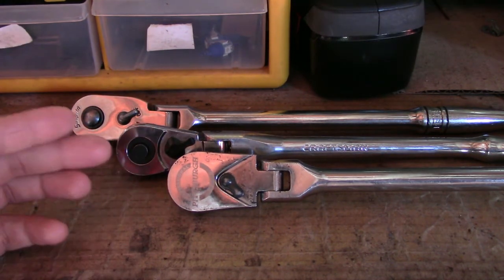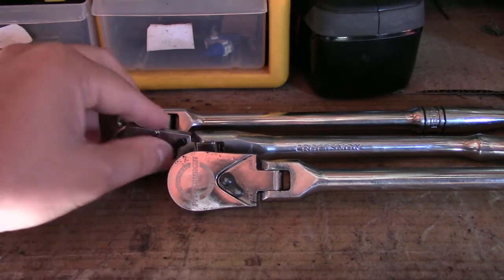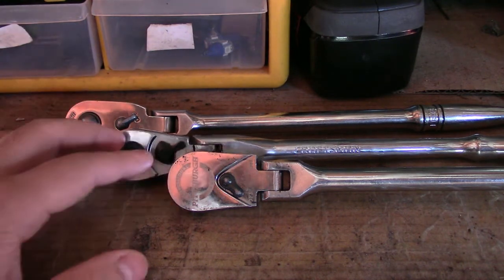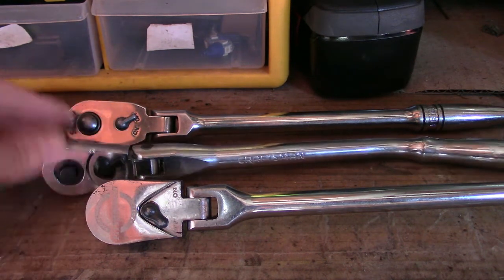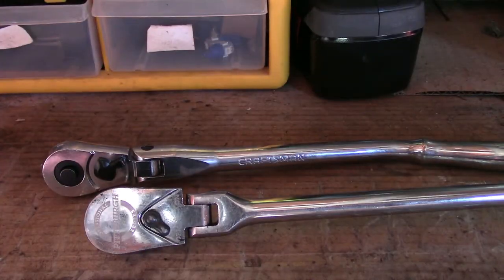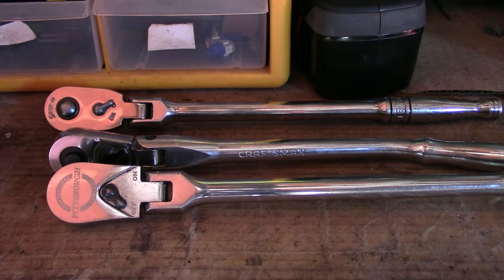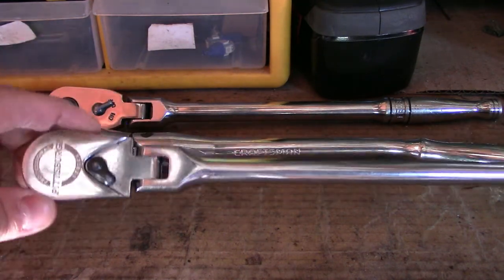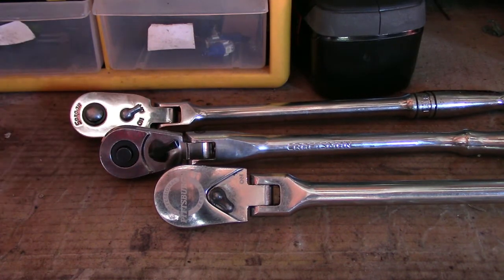harbor freight, craftsman, and snap on. which ratchet is the best?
This video is my opinion of craftsman, harbor freight, snap-on. all three brands are very good but the prices are pretty different. harbor freight is like the hyundai of cars, craftsman is more like a toyota or honda, and snap on is like the mercedes or bmw. please enjoy this video and don't forget to like comment and subscribe.

craftsman ratchet:

harbor freight ratchet
go to harbor freight

snap on
buy second hand on ebay if you really want it, but if not dont even worry that much